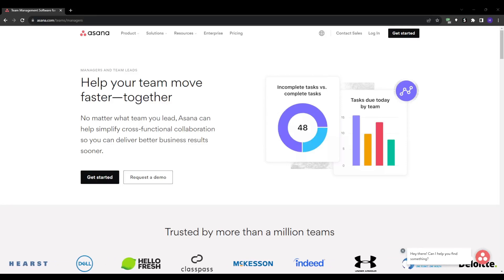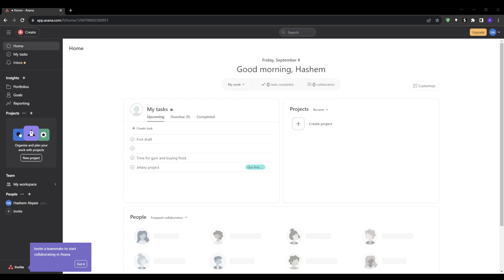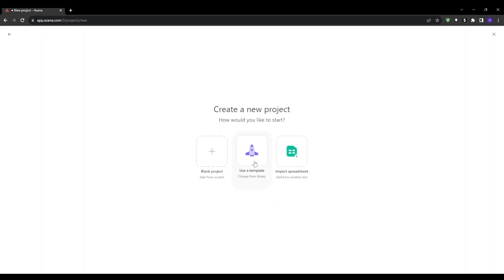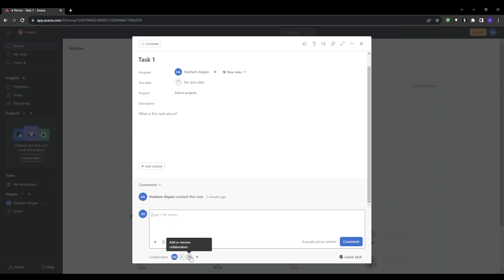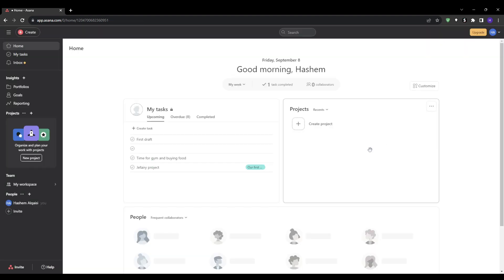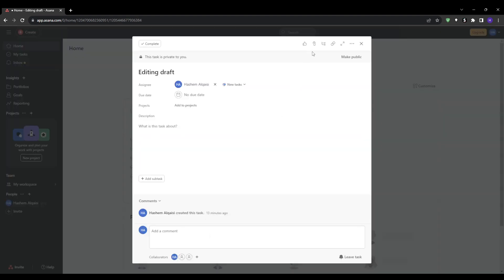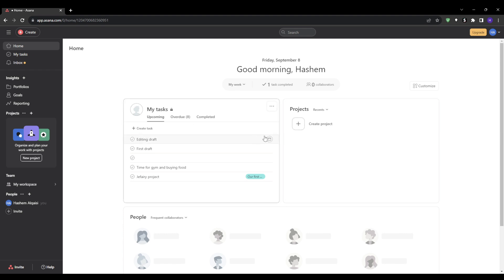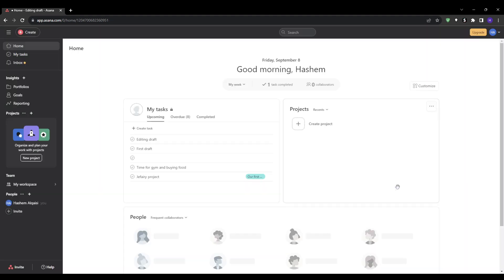Asana Team Management Tutorial 2025 | How To Use Asana For Team Management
Overview 00:00
What Do You Use Asana For 00:29
Assigning Tasks 00:59
Communicating Within Tasks 02:15
Setting Task Dependencies 03:15
Attaching Files & Links 04:03
Automating with Rules 04:51